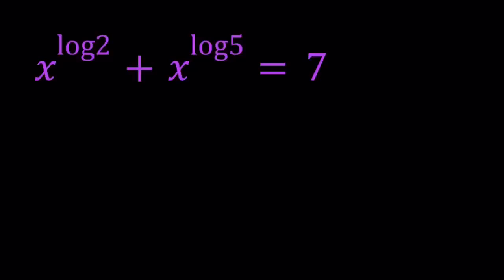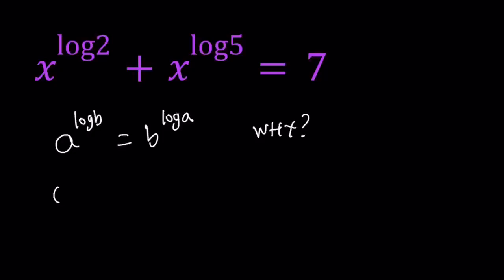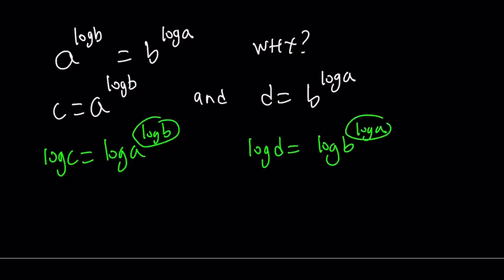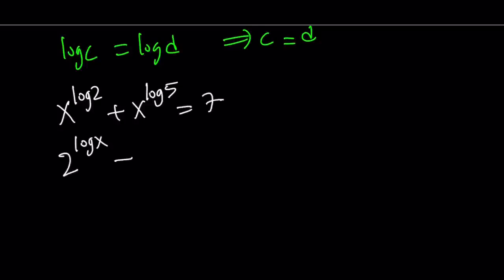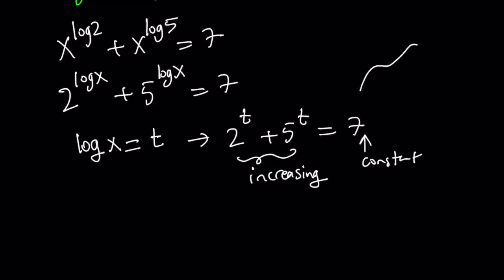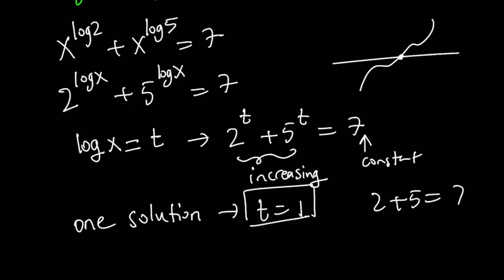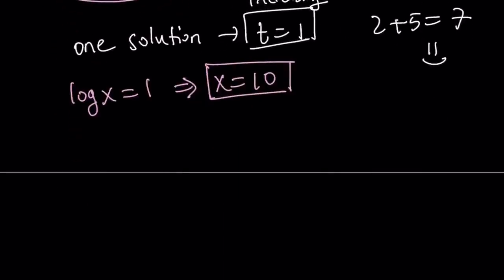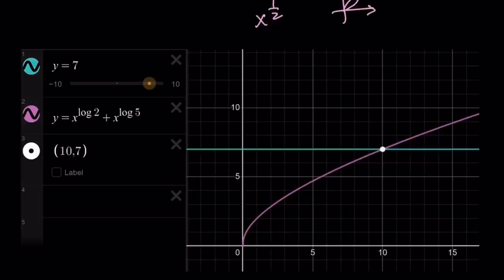An Exponential Log